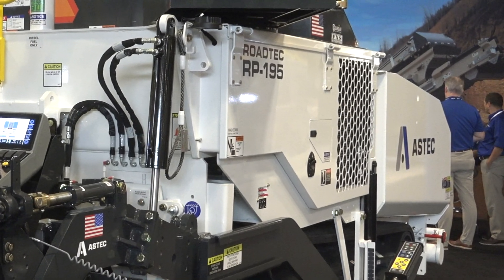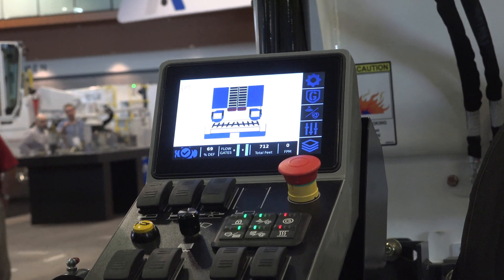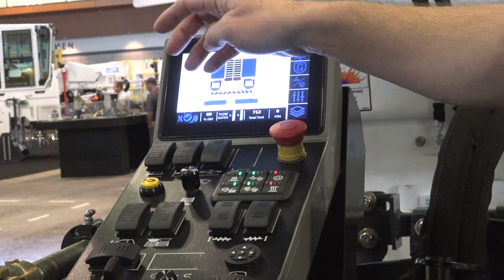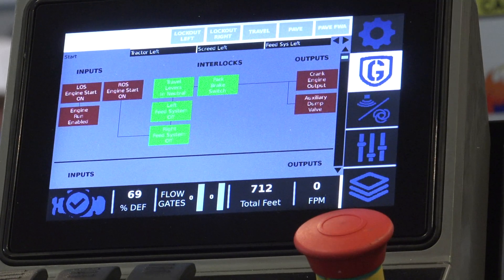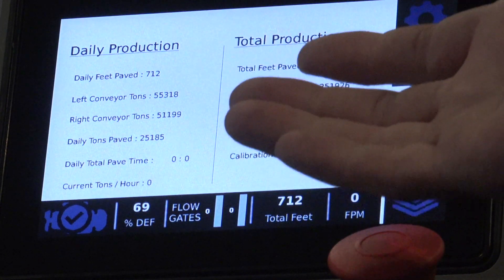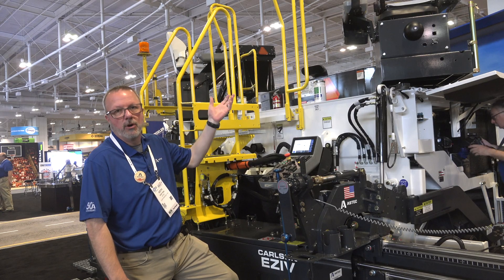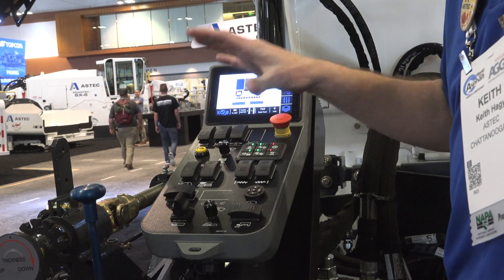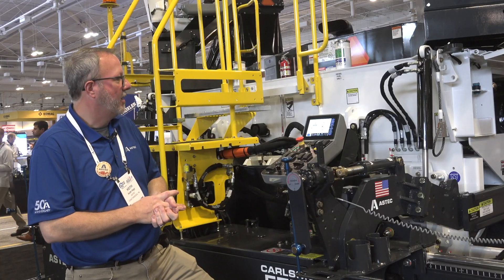Highlights of Astec's New Highway Paver Controls at 2022 World of Asphalt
Hear more about the new features of Astec's Highway Paver Controls at 2022 World of Asphalt